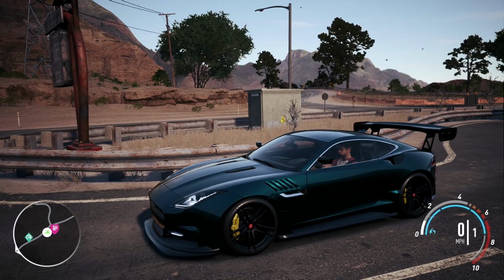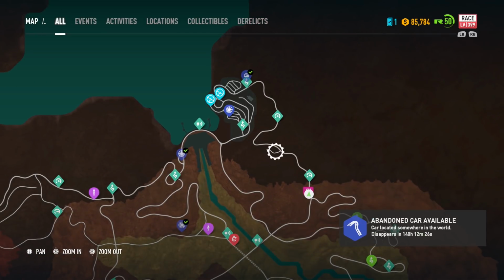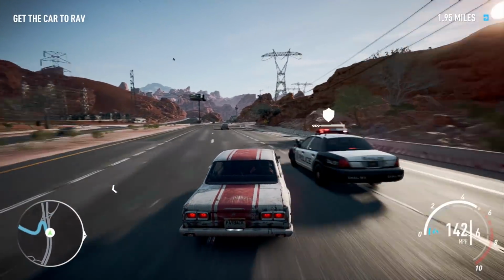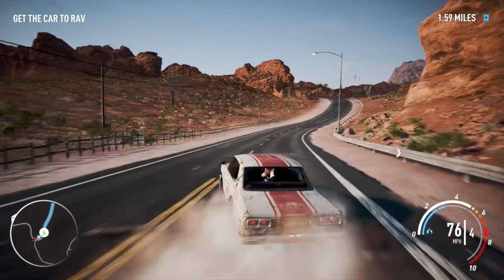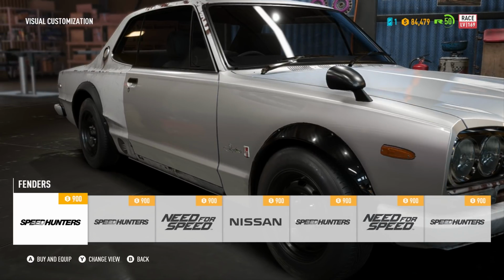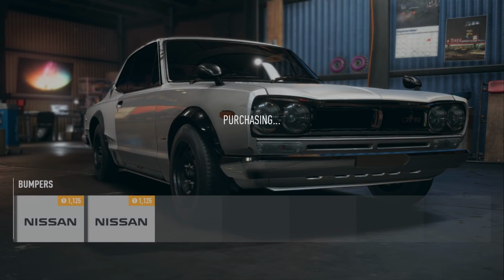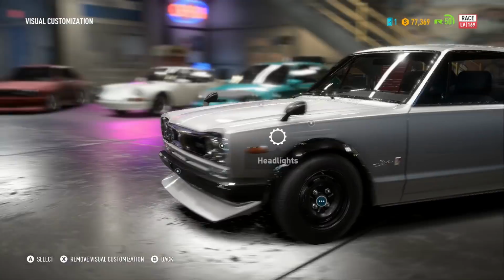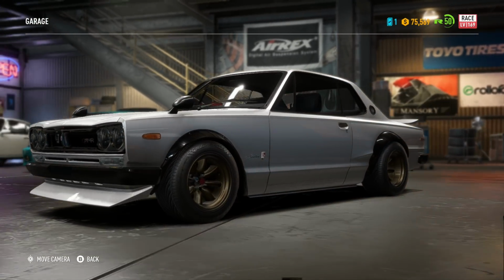Need for Speed Payback | NEW Skyline 2000 GT-R Hakosuka Abandoned Location & Build